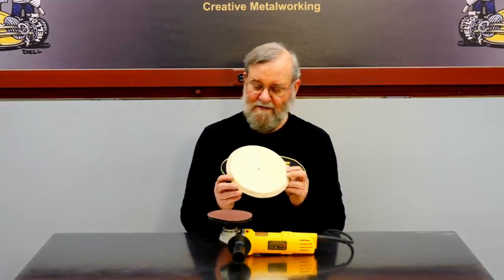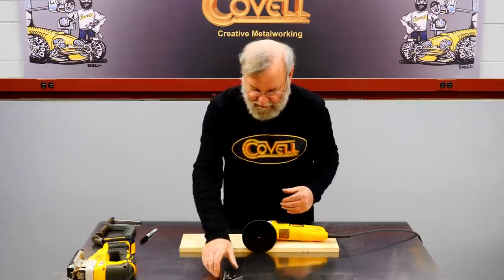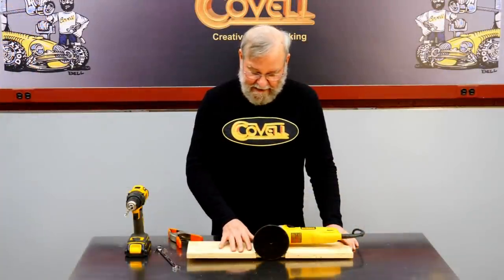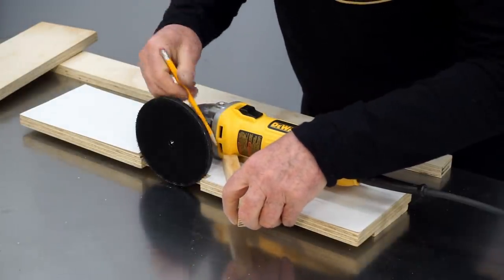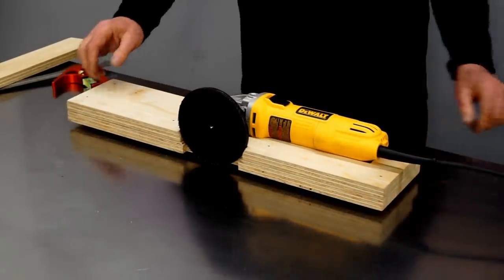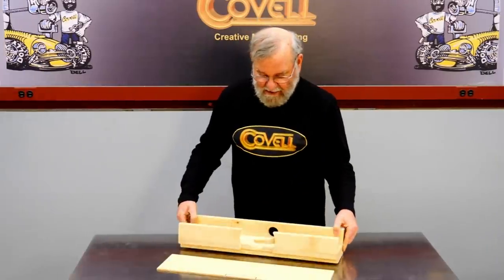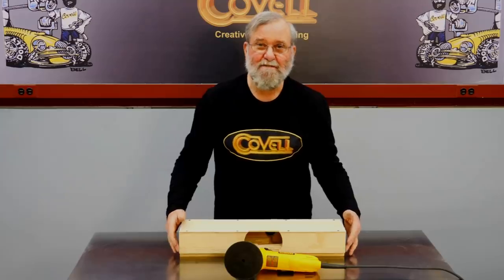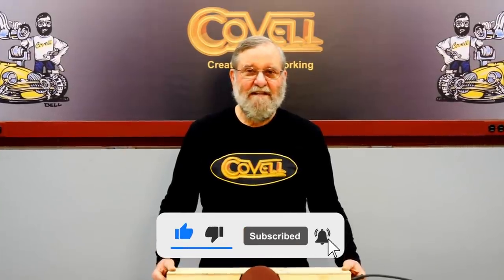Dedicated Disc Maker - Part 1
This video shows how to make a dedicated disc sander for making accurately sized discs up to 40 inches (1 m) in diameter, with an edge angle up to 45 degrees.

Special thanks to all my supporters on Patreon: Trevor Kam, Jonathan Klimt, William Longyard, Dominic Peterson, Jonathan Hodgins, Ben Hengst, Bill Kerr, Christopher Culbreath, Wes Fullenwider, Teemu Vartiain, Gordon Stipe, Matt Maurin, Terry Doss, Clifton Ballad, R Rickel, and Donald Summers Sr.

The rigid 5-inch hook and loop backing plate I used for my sander is 3M #05680